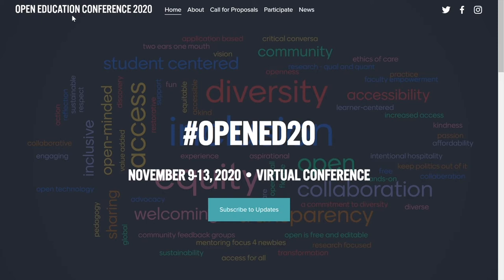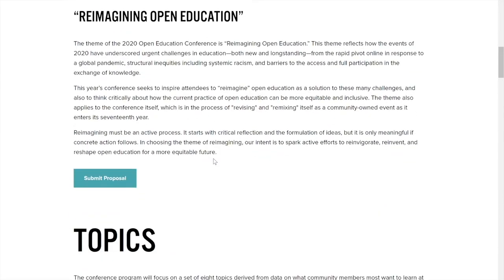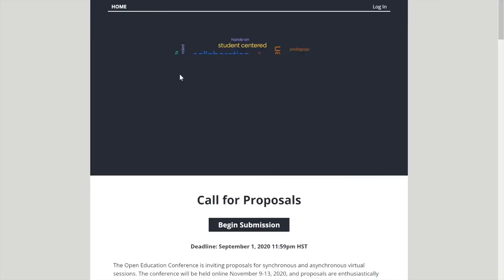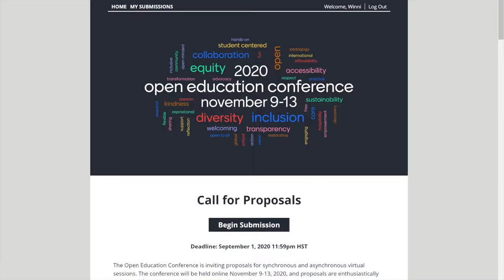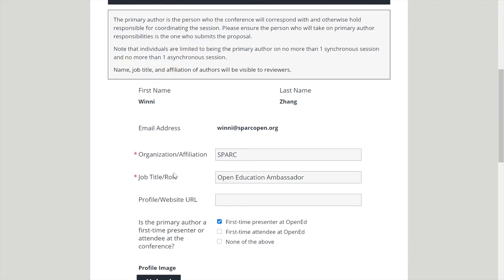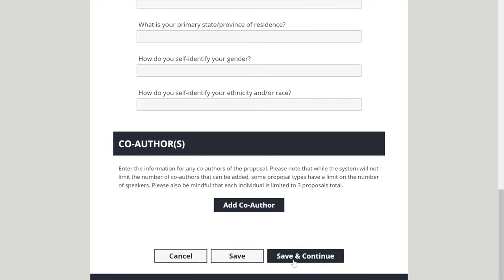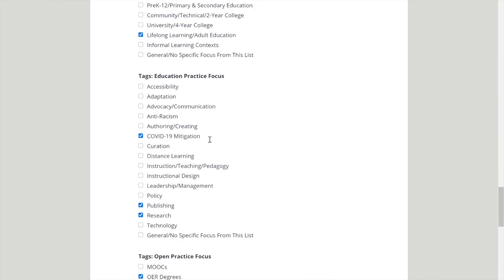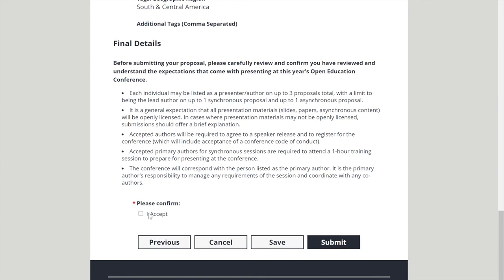How to Submit a Proposal for OpenEd20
This video walks you through the process of submitting a proposal to the 2020 Open Education Conference. The conference will be held virtually November 9-13, 2020, and proposals are due by September 1st.